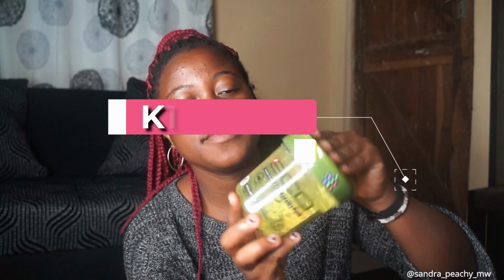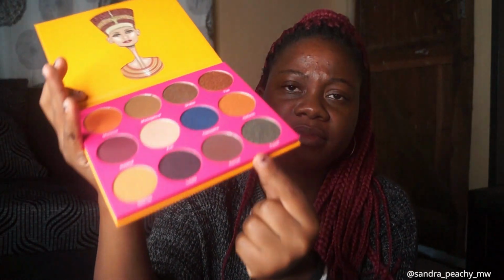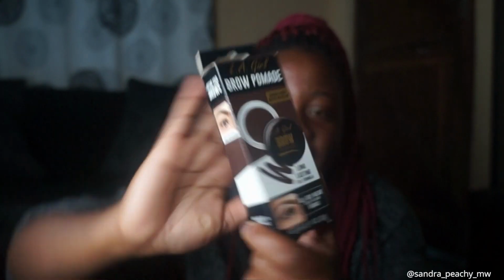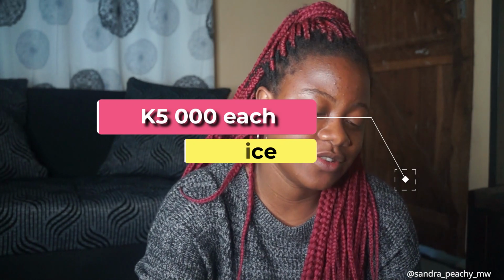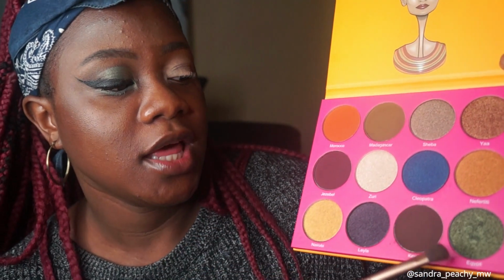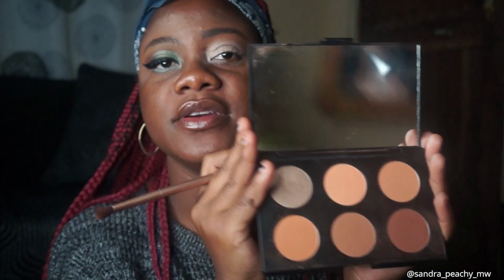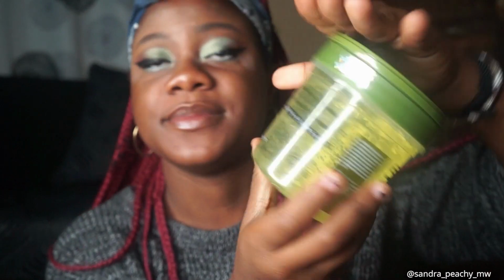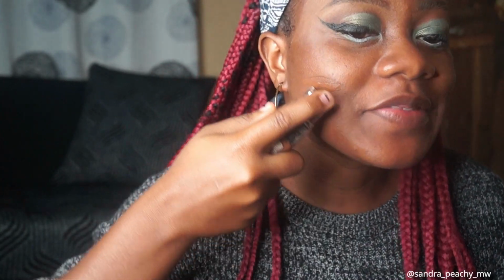I GOT REJECTED FROM OVER 10 UNIVERSITIES| CCGRWM ft Glam revolution Malawi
Hey peaches!
2021 has been such a heart ache. we all know i have been looking for a masters and that journey has been a journey heart break because I GOT REJECTED FROM OVER 10 UNIVERSITIES| CCGRWM ft Glam revolution Malawi. i just want people to know that it is not easy out in these streets but what we do determines who we are.

Get all your beauty, cosmetic & personal care from GLAM REVOLUTION in Lilongwe.

Ways you can help support the dream
Airtel money:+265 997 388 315
Western union: Sandra Kalua Malawi
BUY A BONNET :
Other info

Equipment: SONY NEX F3 and Samsung A30
Lighting: Diva ring light
Editing software: Wondershare